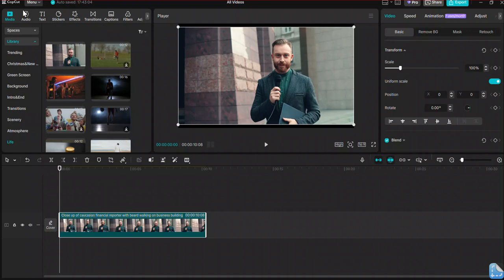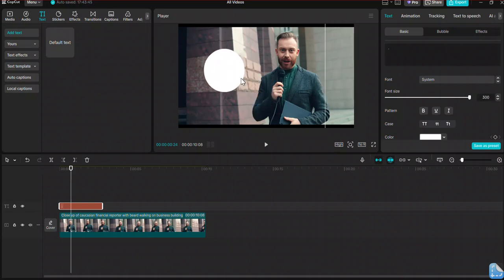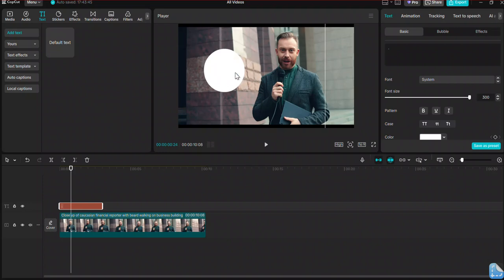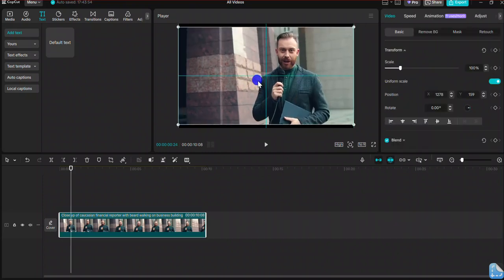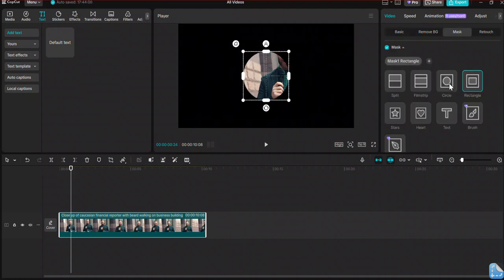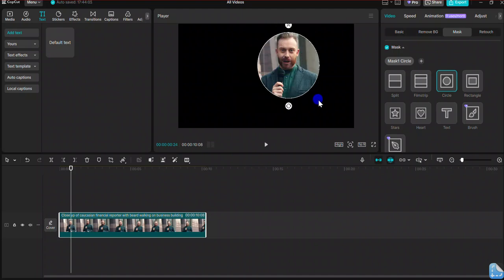How To Add Round Shapes In Capcut - Create Shapes Icon In capcut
In this tutorial, you’ll learn how to add round shapes in CapCut to make your edits look smooth and professional. I’ll walk you through how to icon shapes round in CapCut PC, helping you design clean circular frames or highlights for your videos. You’ll also discover how to add overlay in CapCut in round shape, a perfect trick for creating profile-style visuals or focused cutouts.

We’ll cover how to add round shape edge in CapCut to give your clips a soft border and a stylish touch. You’ll also see CapCut PC how to add overlay round shape methods to create dynamic layers that make your edits stand out. Finally, I’ll show you how to add round shape face video in CapCut, ideal for reaction videos, tutorials, or any creative project that needs a modern circular look.